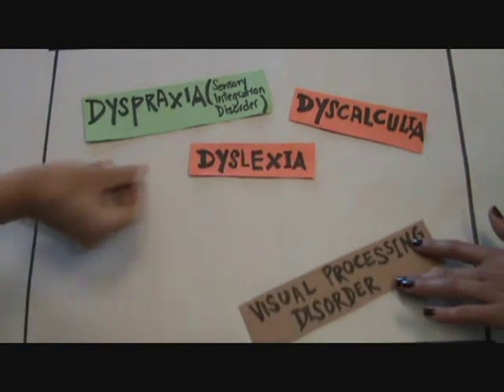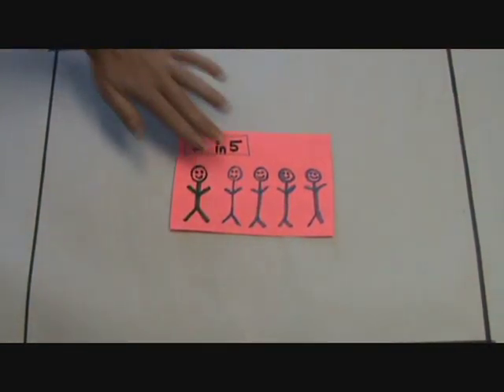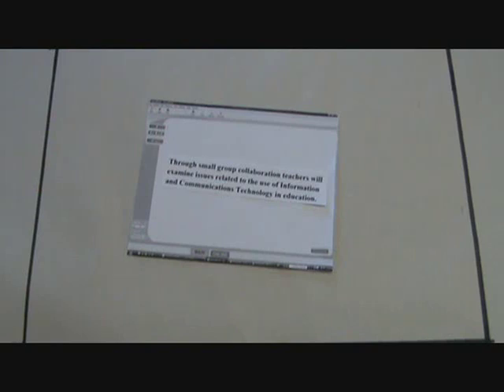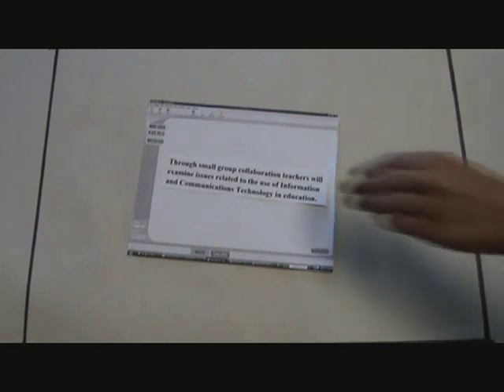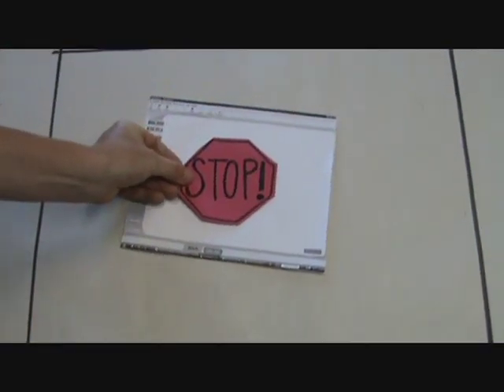Simplistic Dyslexic Learning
An educational video dealing with dyslexia and tools to help with the disorder in the classroom made for a technology education class at Acadia.